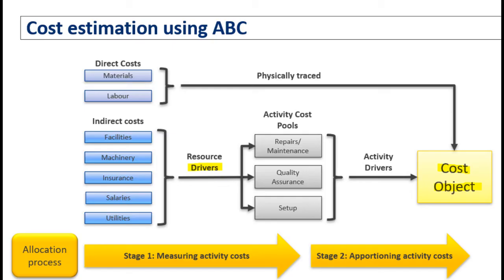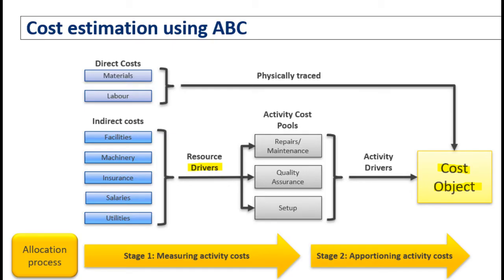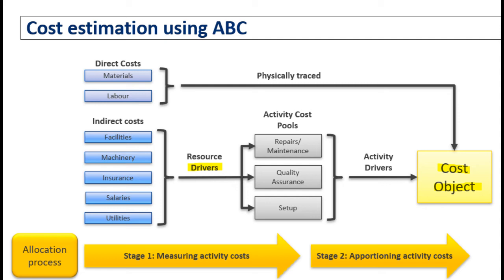Job costing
AFM Unit 7 2021